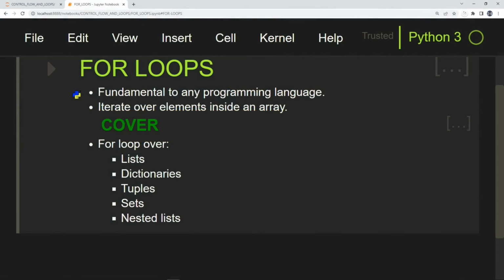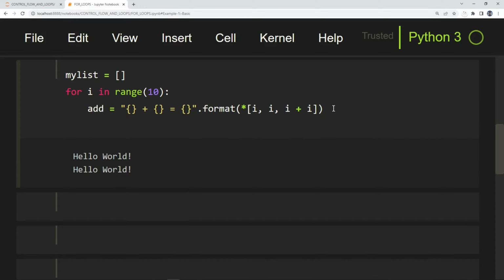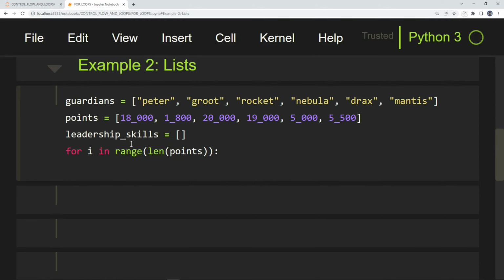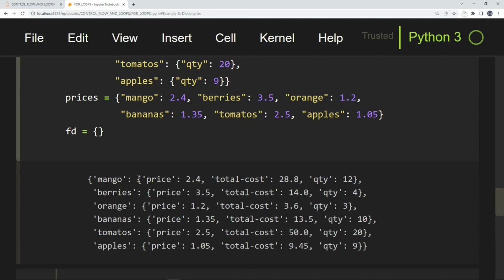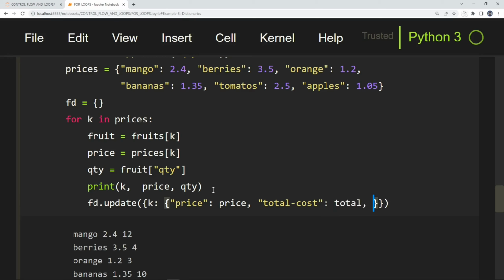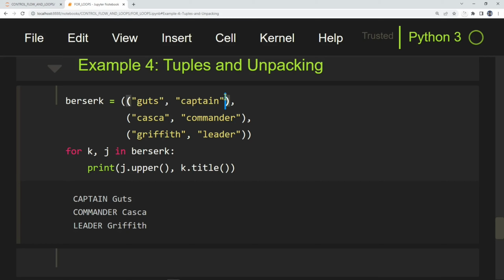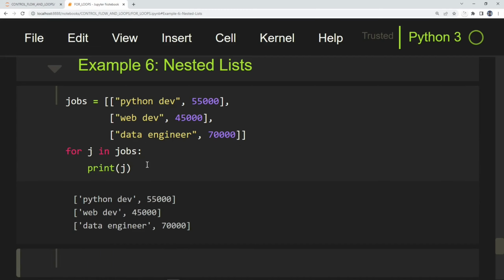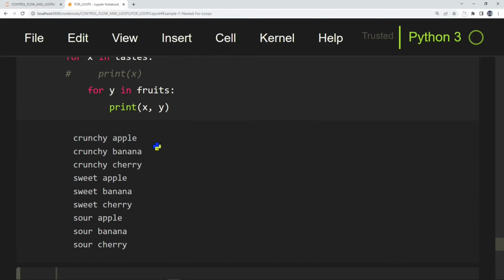🐍For Loops (Python for Beginners) - Part 10🐍